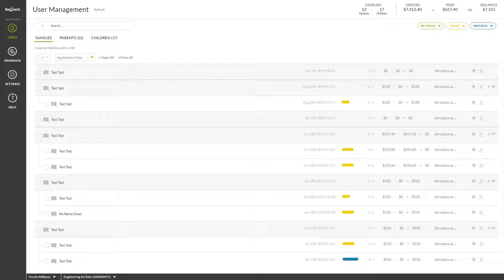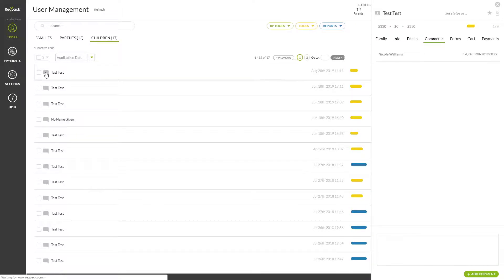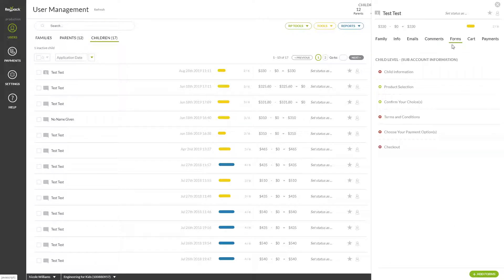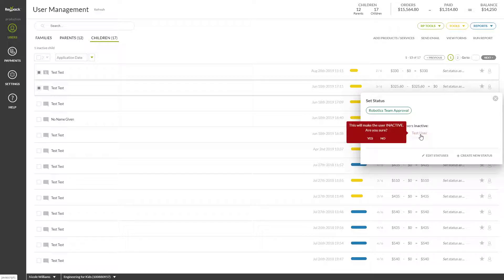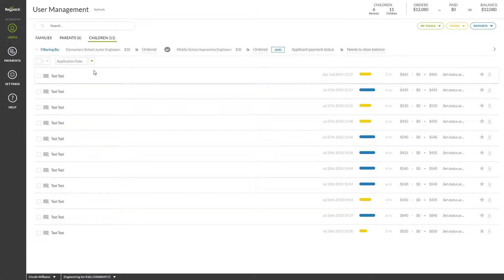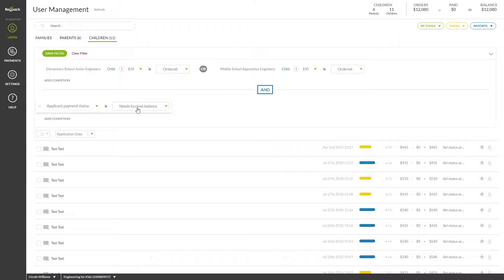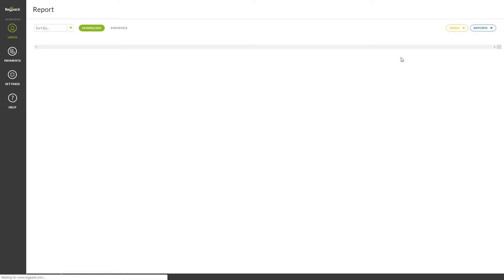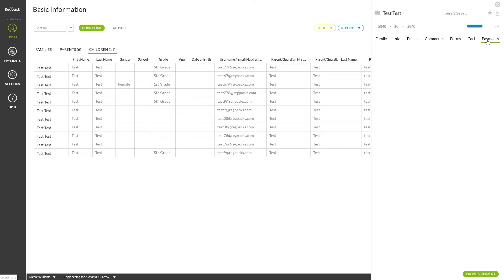Users Module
Learn how to view and manage users in the Regpack system.